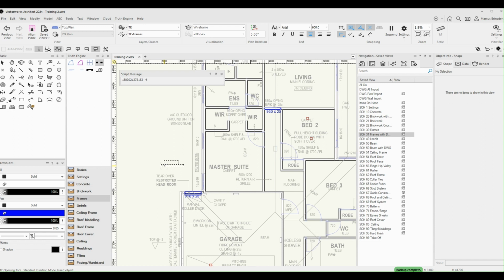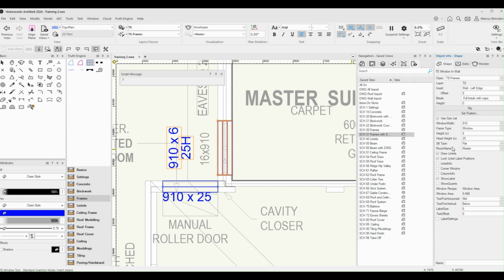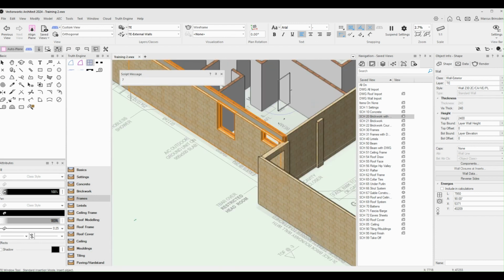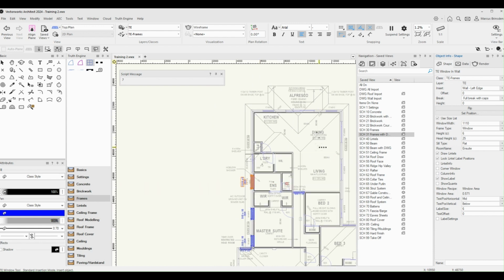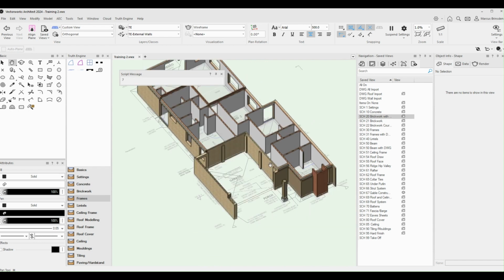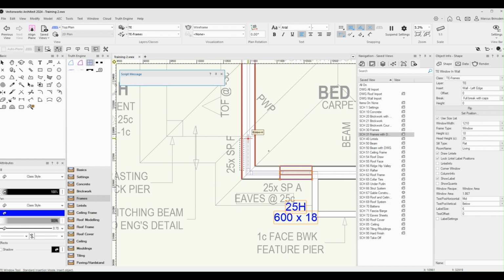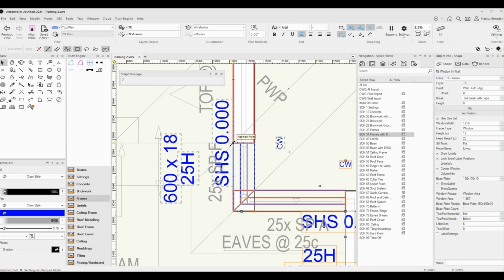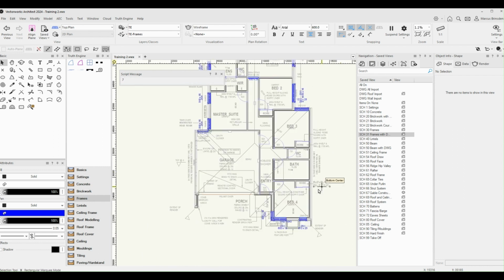Window Object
This video demonsrates how to use the Window Frame object, this allow you to model windows, sliding doors and corner windows.